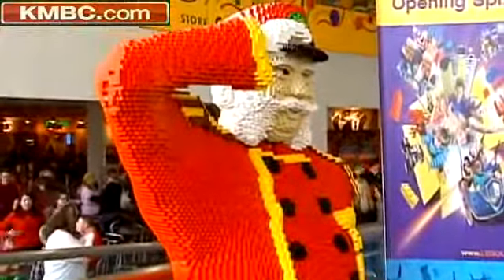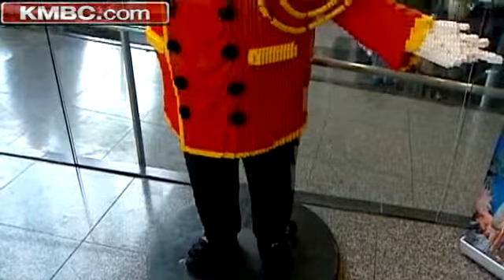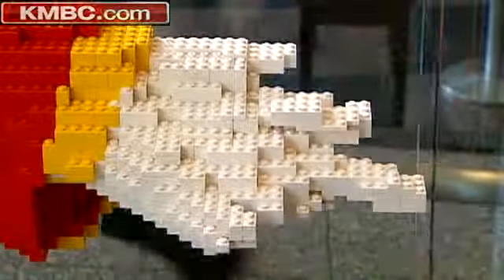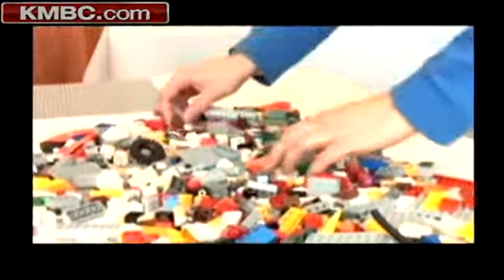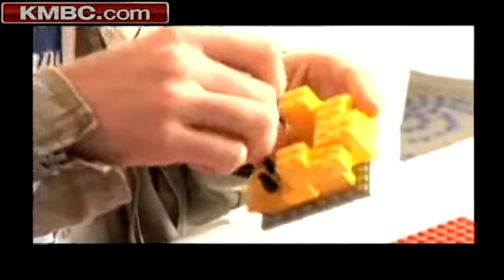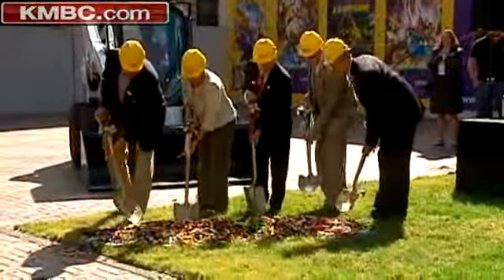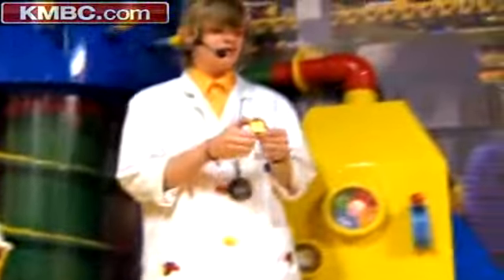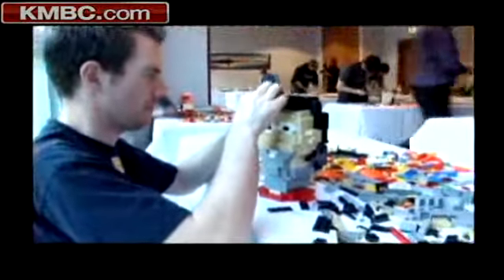KC's Legoland Seeks Master Model Builder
KMBC's Peggy Breit reports that if you have the right skill sets, you could be Legoland's new master model builder.